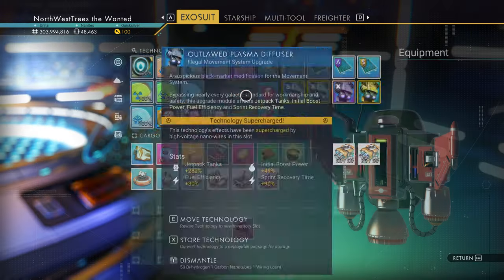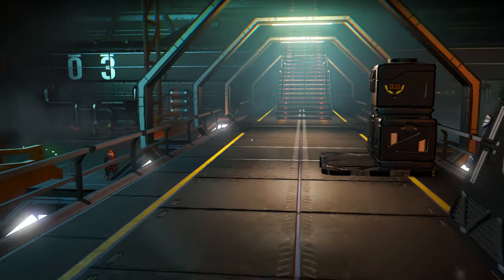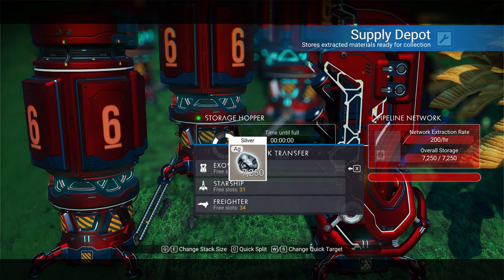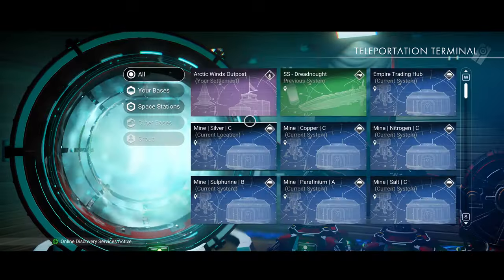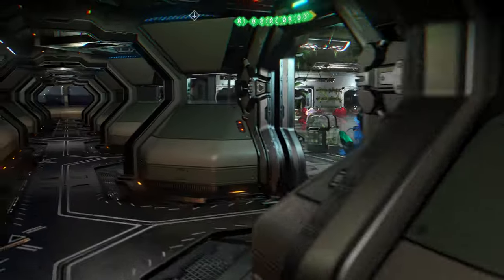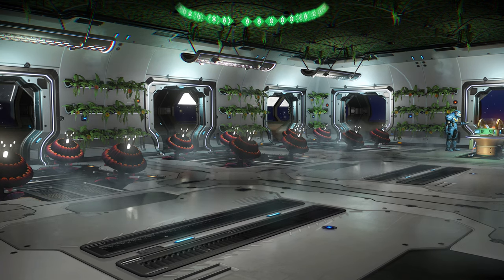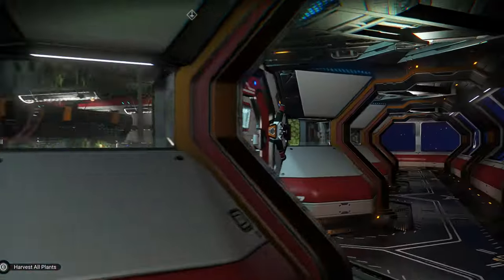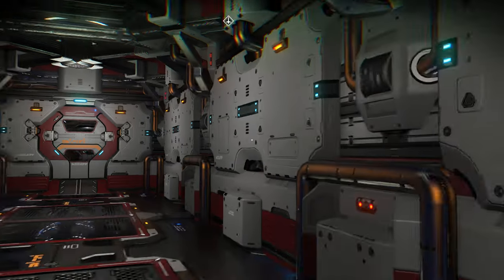The Atlas: Demand For Silver | Se4 Ep7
Today we went back to our first planet where we had a mine set up for silver because we ran out of the shiny white mineral, then we sold a ship and worked on harvesting and removing the old greenhouses on our freighter.

═══ Chapters ═══
0:00 - Intro
0:10 - Selling a ship
3:08 - Adding tech
5:25 - The return for silver
8:23 - Building rooms
11:04 - Going up
14:03 - Removing upper floors
16:27 - A quick showcase
19:08 - Watch Next

► Season: 4
► Episode: 7

═══ Music & Sounds ═══
► Voiceover/Narration
► Game Music and Sounds
► Intro
     Artist: NEFFEX
     Genre: Alternative & Punk
     Mood: Happy
     Released: 2022
► Timelapse 1
     Title: Contrast
     Mood: Dark
     Released: 2022
► Timelapse 2
     Artist: NEFFEX
     Genre: Alternative & Punk
     Mood: Angry
     Released: 2022
     Artist: NEFFEX
     Genre: Hip-Hop & Rap
     Mood: Happy
     Released: 2022